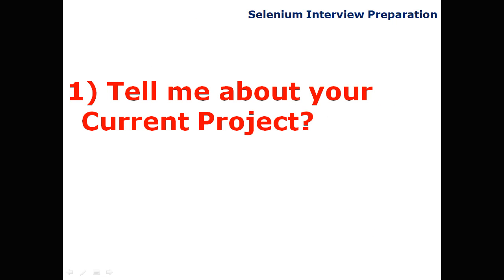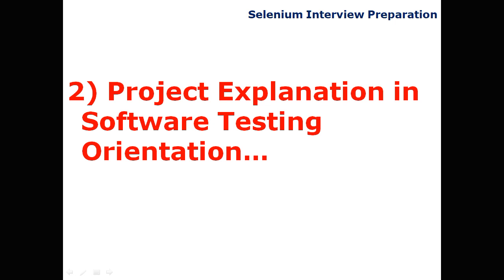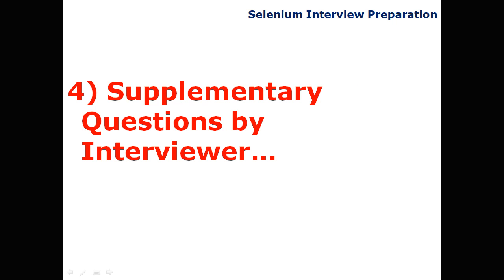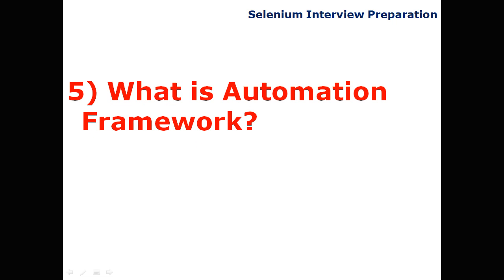Tell me about your current Project?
It is a regular question for experienced people, and "project" is a general term, you can use this term irrespective of the industry, I am going to cover for
Information Technology, especially in Software Testing Orientation,

Suppose I am using Selenium for Automated Testing in my current project, if it is Manual Testing or Test Automation, Project explanation is almost common, if
Interviewer asks any supplementary questions then we can change some explanation, otherwise it is common...

Our Current project is Ecommerce- B2C (Business to Customer. Application, Online Shopping Application, It is a web application developed using LAMP (Linux, Apache, PHP, and MySQL. technology...

And it has 2 Interfaces,

1. Admin Interface
2. User Interface
and Database Interface also...

Admin Interface for maintaining the application (ex: Enter Master Data, Edit,
and Delete Master Data, Tracking and Generating Reports.

User Interface for performing specified business operations (ex: in my Application, Customer Registration, Login to Application, buy products etc..are important business operations...

Database interface is to store the data, and processing the data.

Admin User handles Admin Interface, and Guest users and Registered users use
User Interface...

I am Testing (Automated Testing (Functional & Regression Testing.. using Selenium,

Admin Module- in this module important functionalities are,
i. Login to Application Admin Interface,
ii. Add/Edit/Delete Manufacturer...

then,

Manufacturer Add/Edit/Delete Products, Currencies, track data and generate their Reports...

Next generate Admin Reports...etc...,

. First we Selected maximum Test scenarios for Automation,

. Then using Selenium with Java conducting Test Automation or Automated Testing,

. Our team lead developed an Automation Framework with the help our team members, then we created Framework components, then build Test Cases...

For Example, Supplementary Questions from the Interviewer while I am Answering this Question,

i. What is Automation Framework?

Automation Framework is a set of guidelines, assumptions, and process to automate Software Testing process in an optimized way.

ii. How you Automated the Application using Selenium?

. Using Selenium WebDriver (Element Locators and WebDriver Commands. we created basic test steps.

. Using Java Programming we enhanced Test Cases (Ex: Inserting verification points, parameterization, exception handling, adding comments etc.

. Using TestNG annotation we groped Test Cases, prioritized test cases, executed Test batches and generated Test Reports.

and also we used POM (page object model. it is a Selenium WebDriver feature, for centralized maintenance of web elements and optimizing the code.

We used Maven and Jenkins  tools also ...

iii. How many Test Cases/Test Scripts did you write in this Project?

Here, there is no measurement, writing Test Cases/test script depends on the project, you can answer it with an approximate number...

iv. Write Selenium Code for "Add Product" Functionality on this white Paper?

In this Answer, Interviewer observes your coding knowledge, no need to write the exact code but write correct logic...

Note: Sometimes Interview asks your project duration and current stage apart from your Job Responsibilities in your current Project.